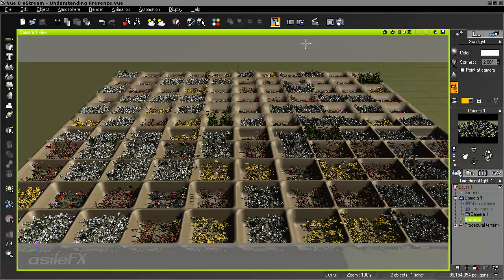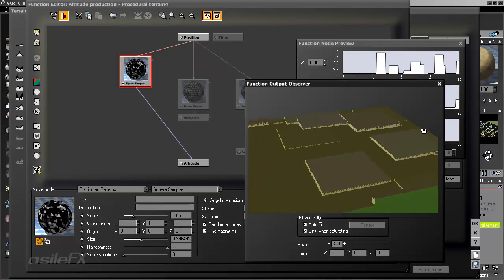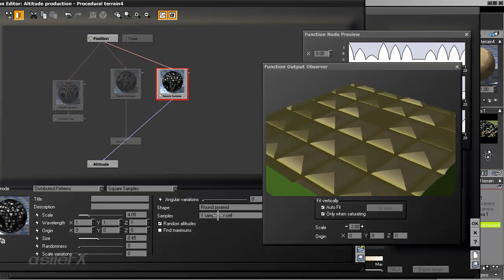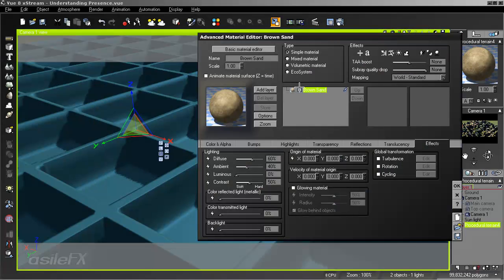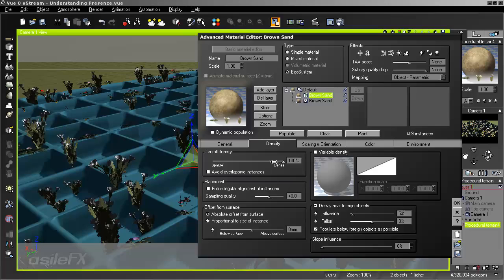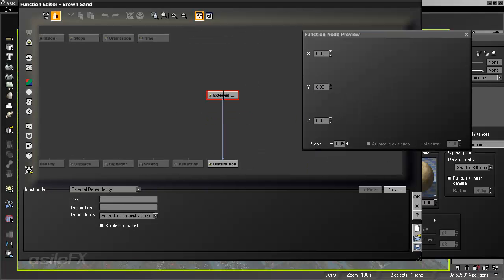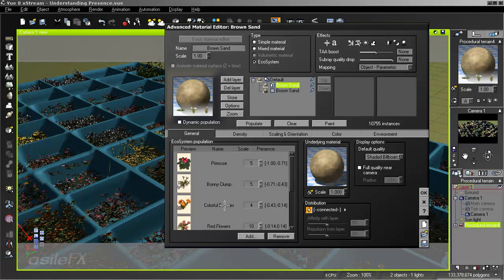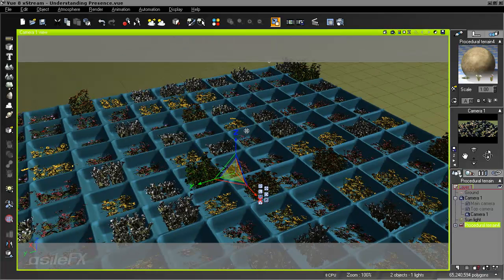Vue Eco | Understanding distribution and presence